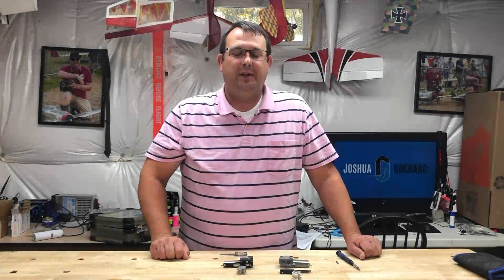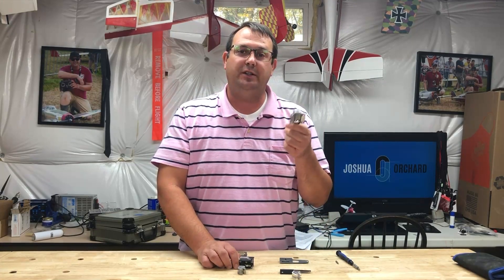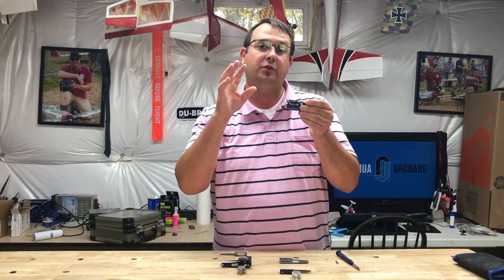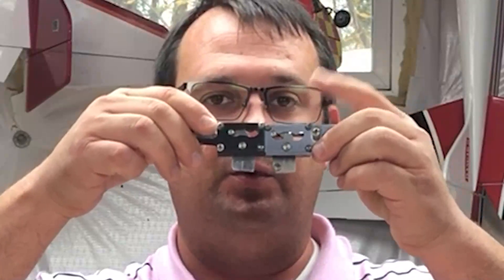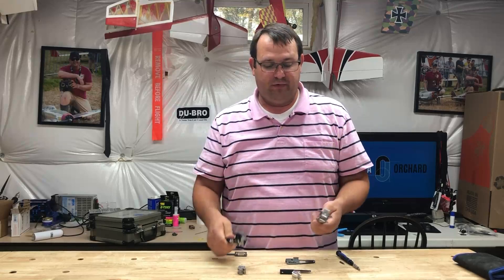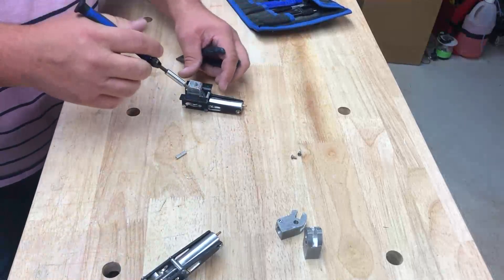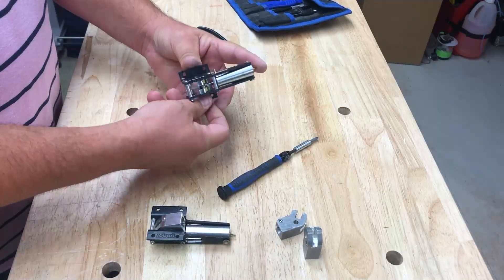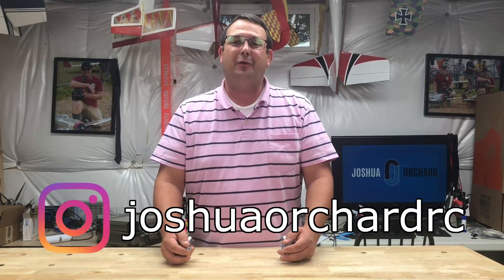Pneumatic Retract Re-Build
Ever see a dirt-cheap set of Robart retracts that were ALMOST perfect for you? Today I show how you can get that deal and spend just a few more dollars to re-build them and make them perfect for your application.